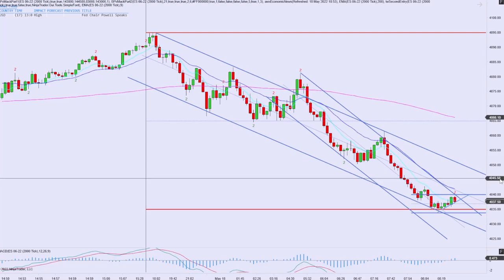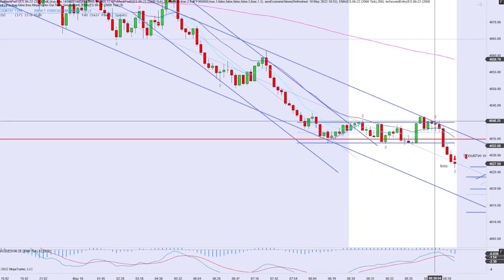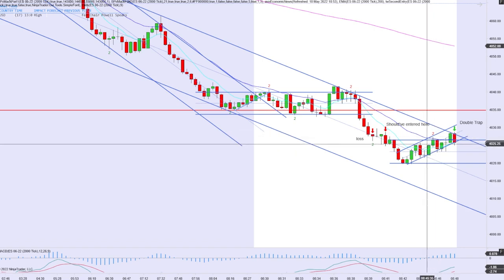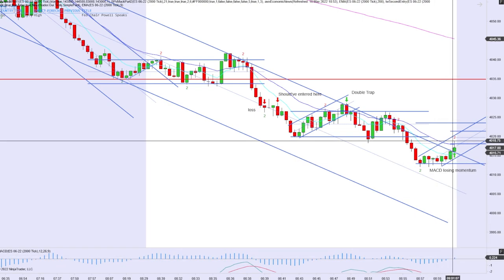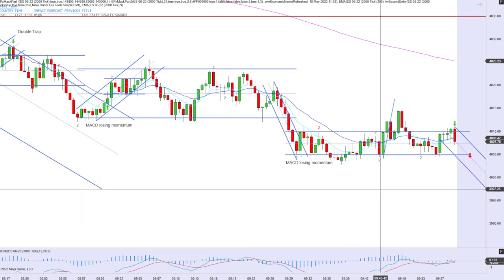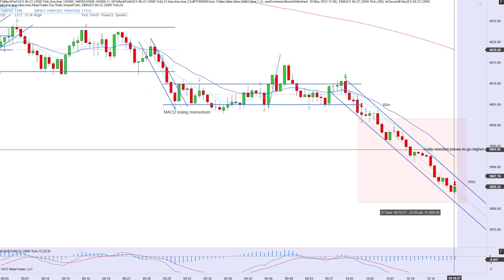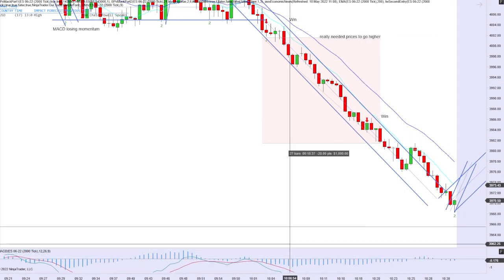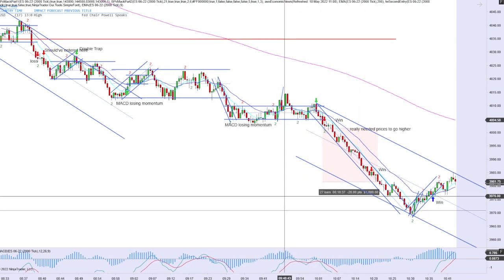This Is How Thomas Wade Can Turn ONE Trade Into OVER $1000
Welcome back to another video!  Today we are looking at a bar by bar analysis of the 2000 tick chart for the ES Futures Market.

Take the time to follow along with me and let me know what you think! All the best and good luck trading!

Risk Disclosure: Futures, stocks, and forex trading contains substantial risk and is not for every investor. An investor could potentially lose all or more than their initial investment. Risk capital is money that can be lost without jeopardizing ones' financial security or lifestyle. Only risk capital should be used for trading and only those with sufficient risk capital should consider trading. Past performance is not necessarily indicative of future results. The trades you choose to take are at your own risk. Viewers are responsible for how they use the information provided in this video.  Please carefully consider whether trading is suitable for you given your current circumstances, knowledge, and financial situation.